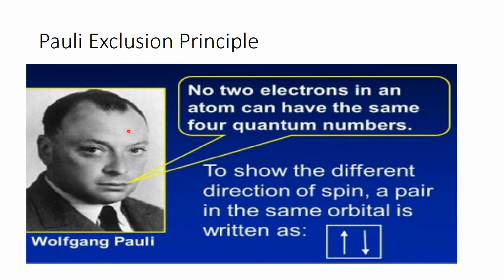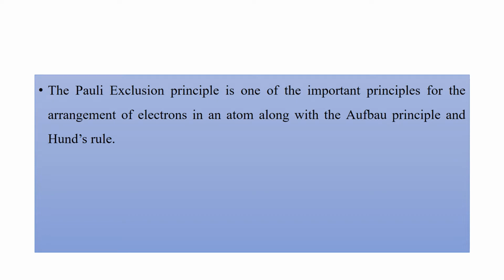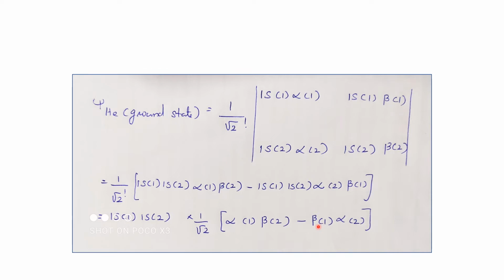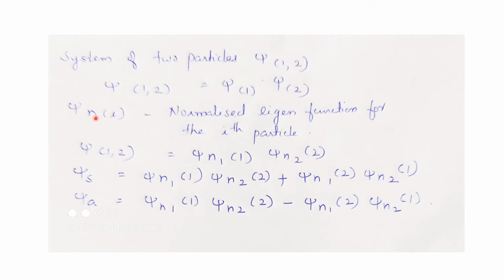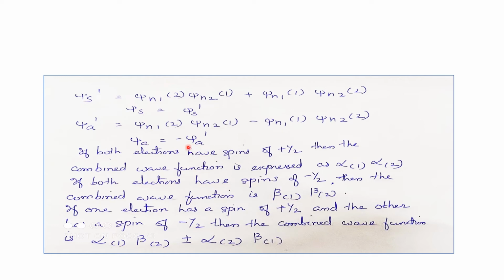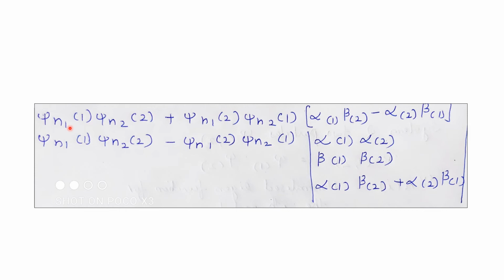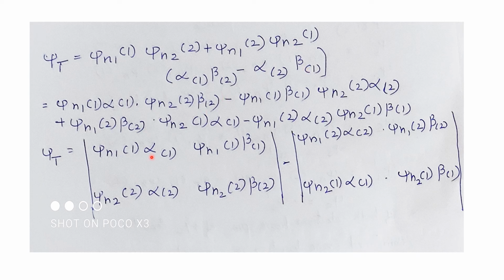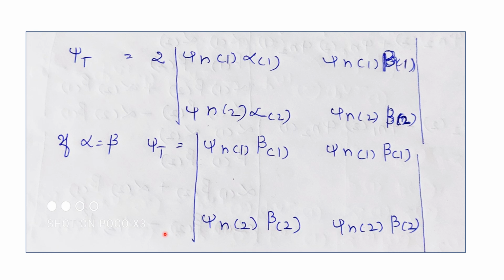QM Pauli’s exclusion Principle for II Sem MSc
Quantum mechanics-Pauli's exclusion principle for II Sem MSc